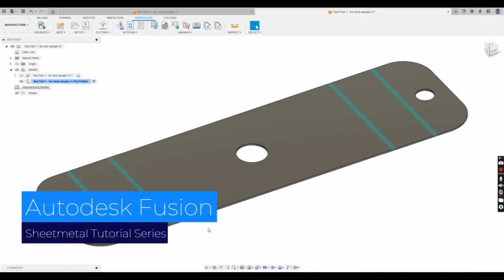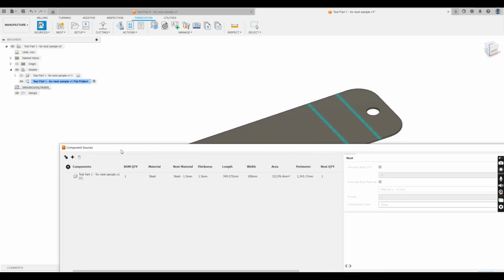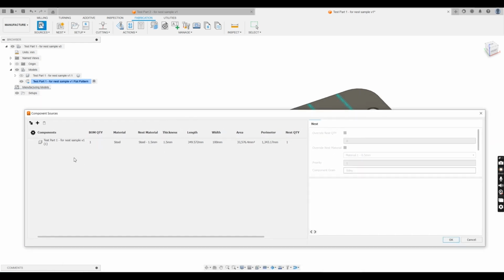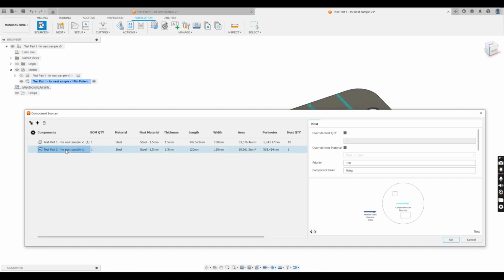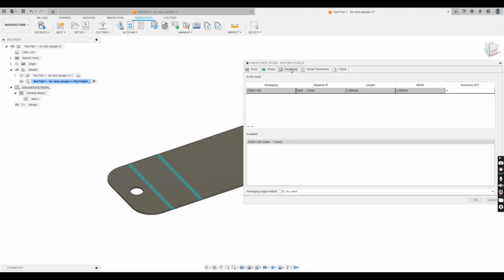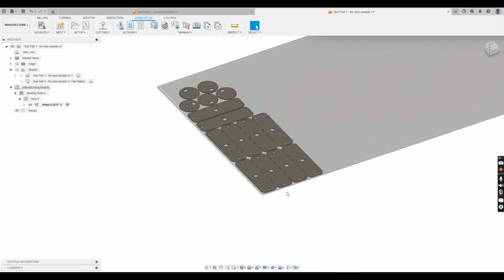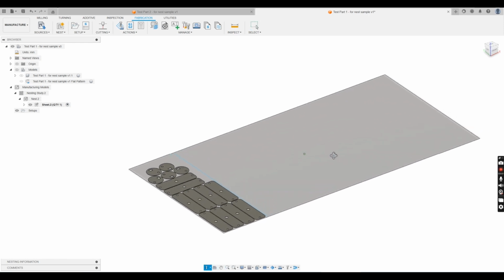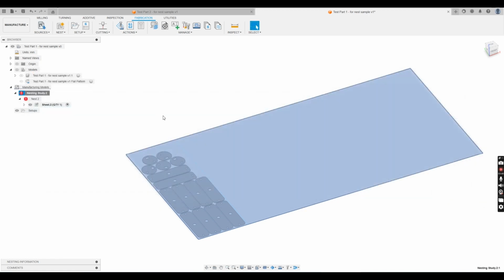Tutorial 9 - Nesting - Autodesk Fusion Sheetmetal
In this video we show how to create a basic nest in Autodesk Fusion in the Sheetmetal environment.

0:00 Introduction
0:26 Parts List
1:52 Creating Nest
2:36 Remnant Cut Line
3:24 Nest Edit